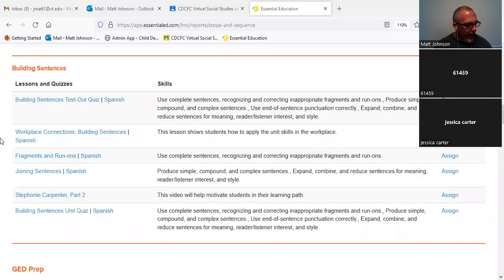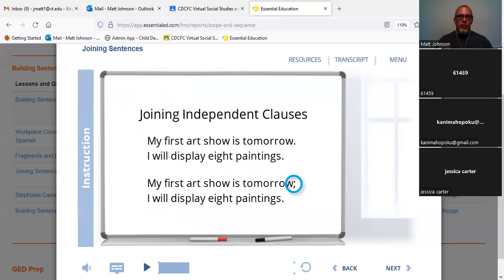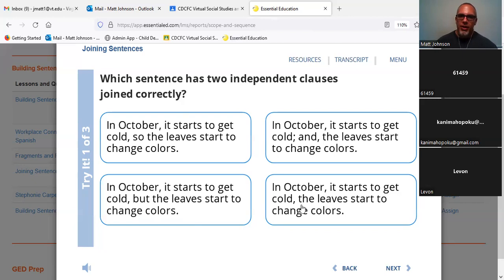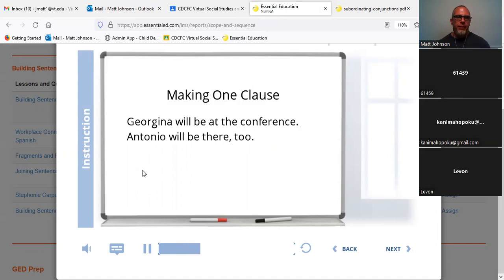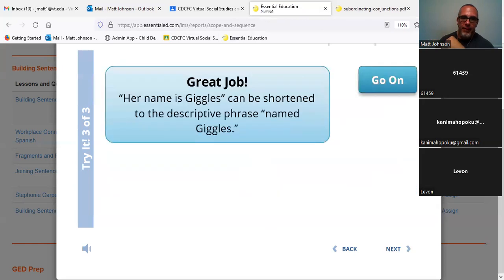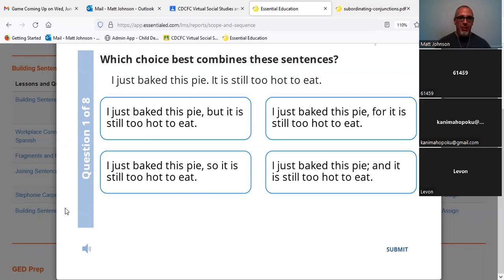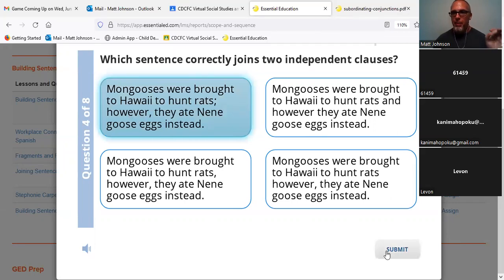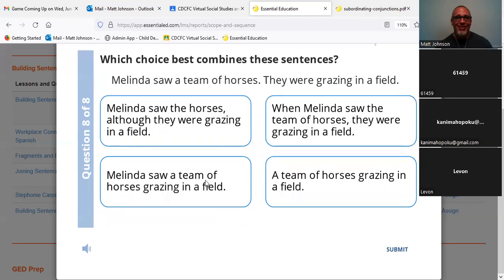Language Arts 6 15 2022: Combining Sentences